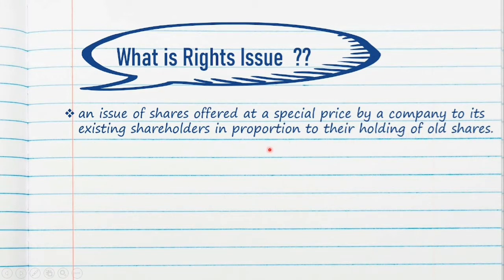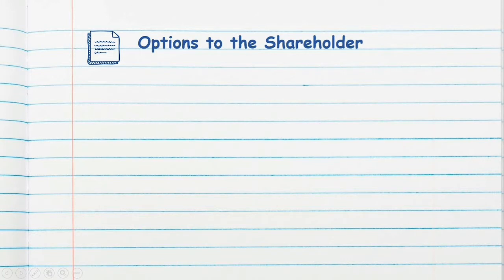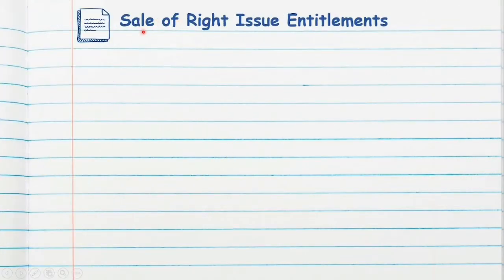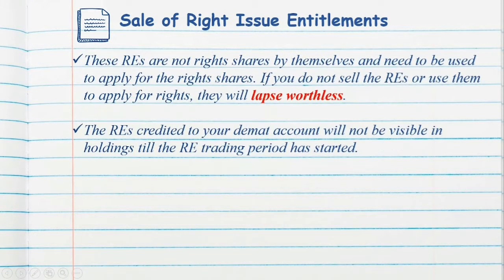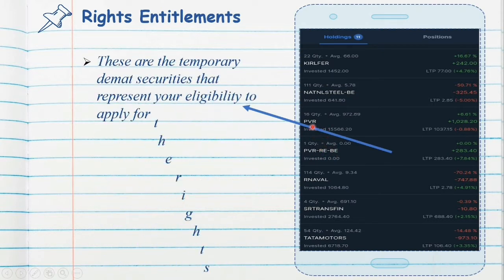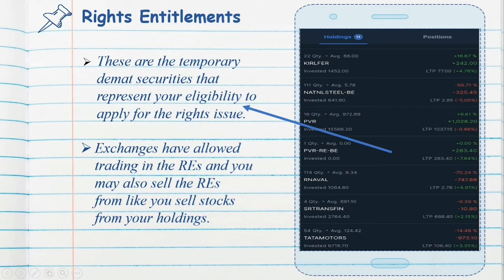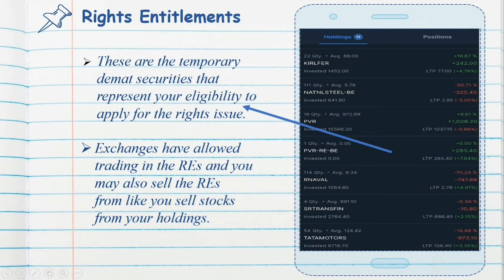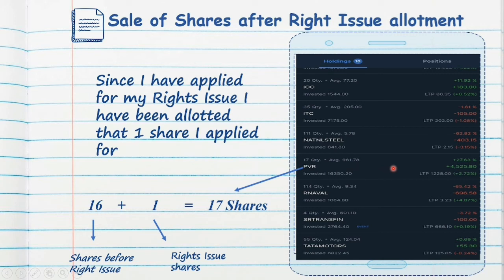How to sell Right Issue in Zerodha|How to sell Rights Entitlement|How to check right issue allotment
How to sell Right Issue shares in Zerodha|How to sell Rights Entitlement|How to Renounce Right Issue
Create your account using this link to get freebies worth 1500 rs🔥🔥
This channel is for all the Stock market enthusiasts & beginner investors who would like to get guidance on which all stock to invest in to earn a better return on their investment. Analysis of the company will be done also a target price for purchase & sale shall also be recommended in the last part of every video.
This video is created for providing knowledge for beginner traders who wish to make returns on their investments.